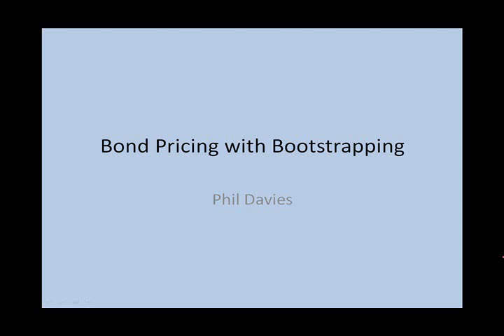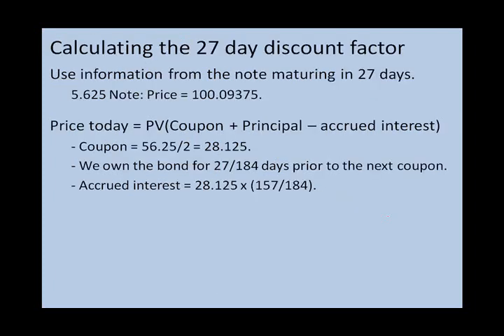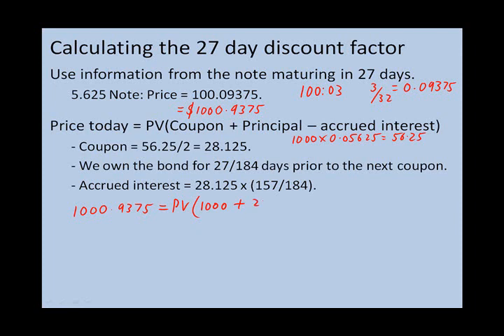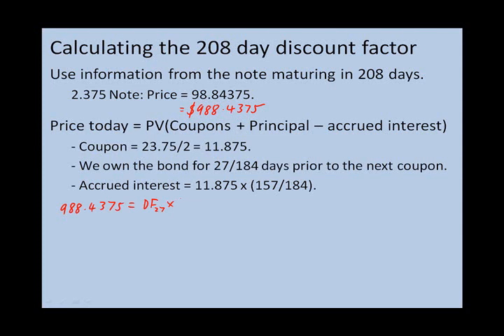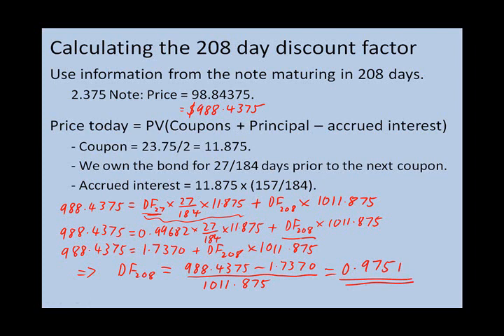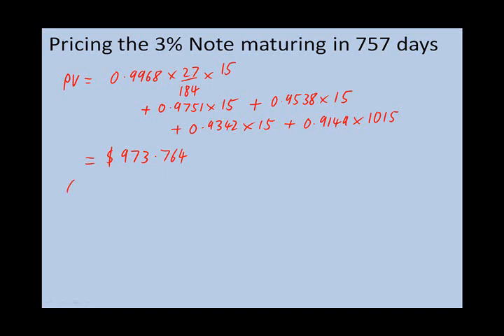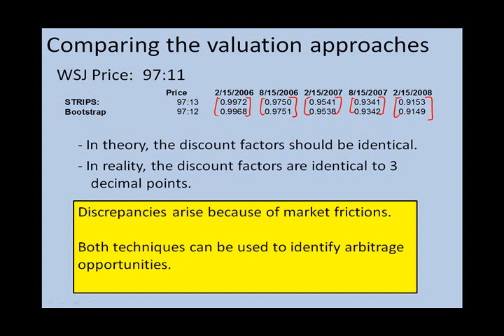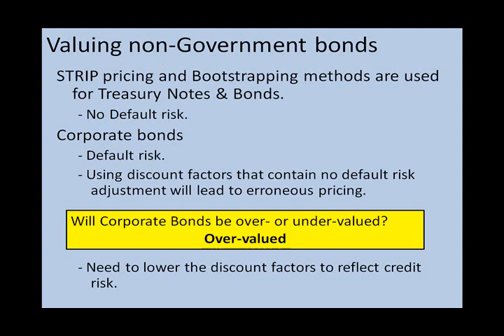Inv L11 Bond Pricing via Bootstrapping